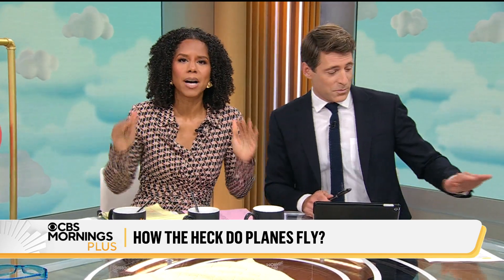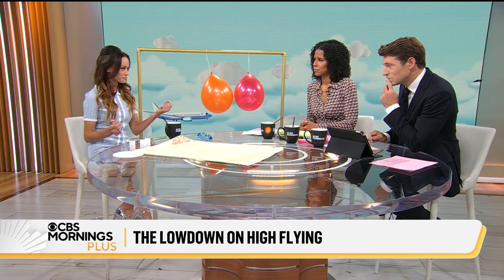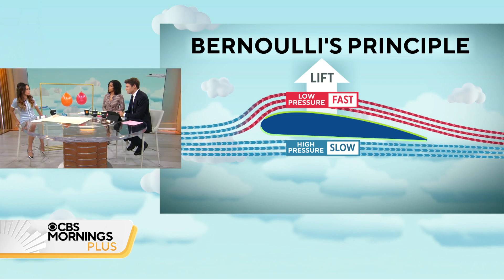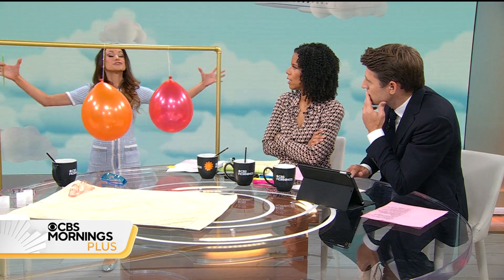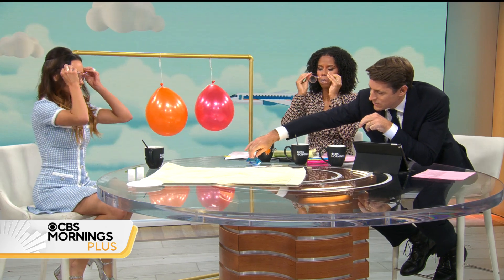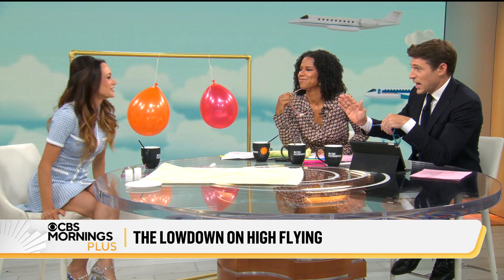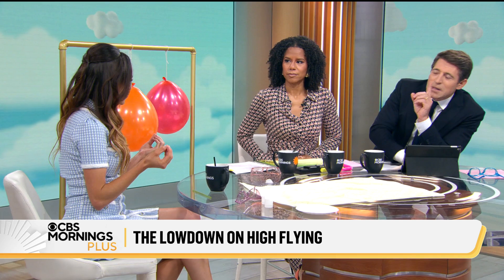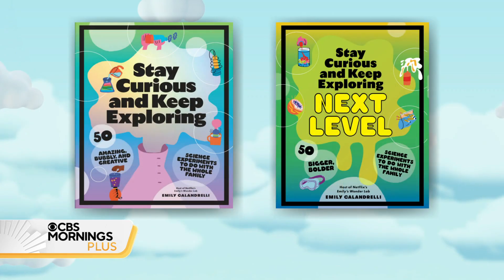Aerospace engineer Emily Calandrelli on the mysteries of flight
Aerospace engineer Emily Calandrelli joins "CBS Mornings Plus" to discuss how planes remain in the air despite some scientific uncertainty.